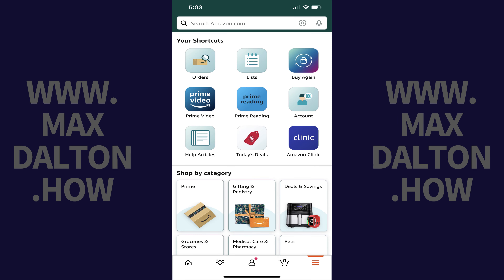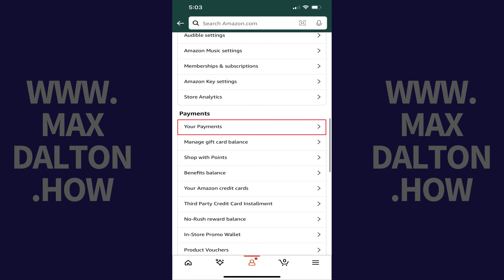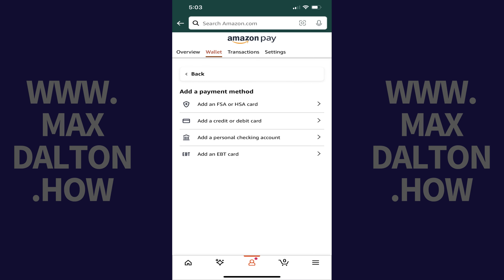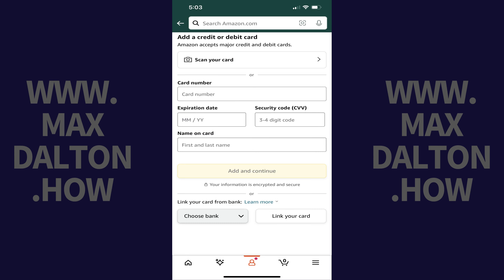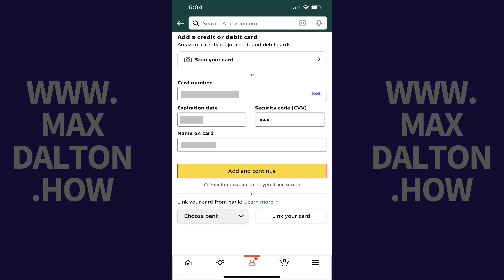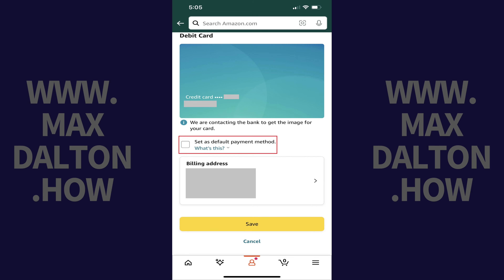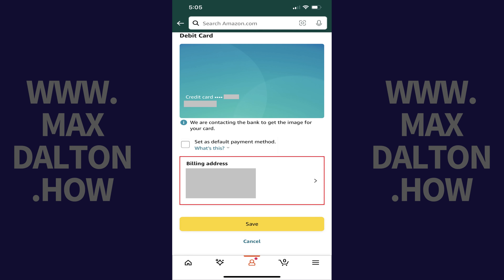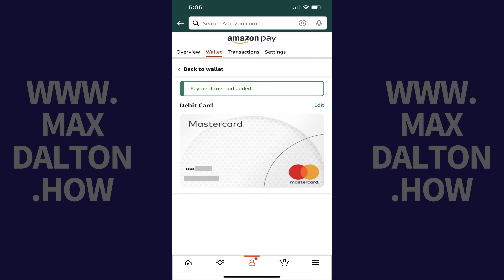How to Add a Credit or Debit Card to Amazon Account on Mobile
In this video I'll show you how to add a credit or debit card to your Amazon account using the Amazon mobile app.

Timestamps:
Introduction: 0:00
Steps to Add a Credit or Debit Card to Amazon Account on Mobile: 0:39
Conclusion: 2:23

Video Transcript:
Are you ready to streamline your Amazon shopping experience right from your mobile device? Adding a credit or debit card to your Amazon account can save you time and make your purchases just a tap away. In this video I'll show you how to easily add a credit or debit card to your Amazon account using the Amazon app on your iPhone, iPad or Android device. Whether you're adding another card to your account, or a new card for the first time, this quick and easy tutorial is for you.

Now let's walk through the steps to add a credit or debit card to your Amazon account using the Amazon mobile app.

Step 1. Open the Amazon app on your iPhone, iPad or Android device. You'll land on your Amazon home screen.

Step 2. Tap the "Menu" icon in the menu along the bottom of the screen. A menu opens.

Step 3. Tap "Account" in this menu. The next screen shows you options associated with your Amazon account.

Step 4. Scroll down to the Payments section, and then tap "Your Payments." You'll land on the Wallet part of the Amazon Pay screen.

Step 5. Find the Cards and Accounts section, and then tap "Add" in this section. The Add a Payment Method screen is displayed.

Step 6. Tap "Add a Credit or Debit Card." The next screen prompts you to enter the details associated with the credit or debit card you want to add to your Amazon account.

Step 7. Enter the card number, expiration date, security code and name on your credit or debit card, and then tap "Add and Continue." The next screen gives you more options for your credit or debit card.

Step 8. Tap to place a check mark next to "Set as Default Payment Method" if you want to use this credit or debit card as the default payment method when you make purchases on Amazon. Additionally, if you want to change or modify the billing address associated with your card, tap "Billing Address" to update this information. Tap "Save" after making your changes. You'll see a note that your new credit or debit card has been added to your Amazon account.